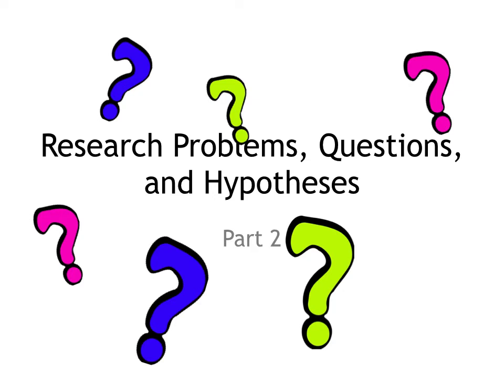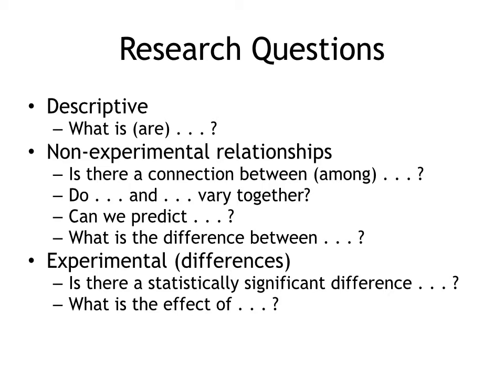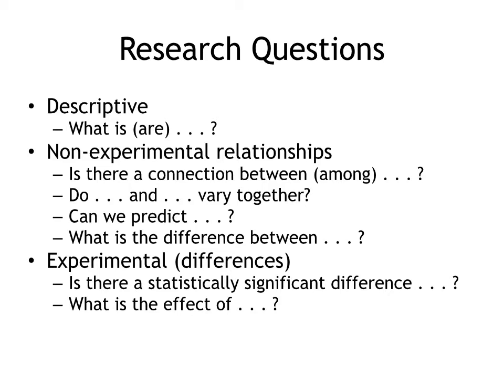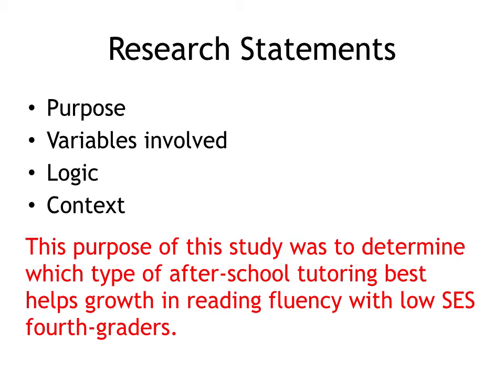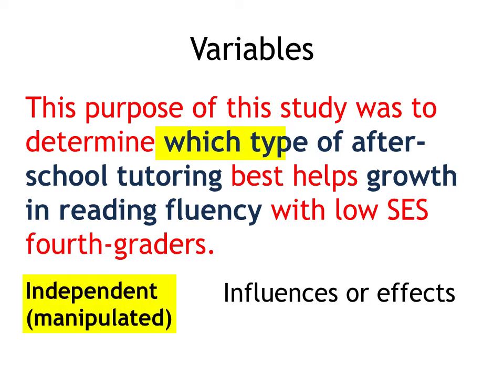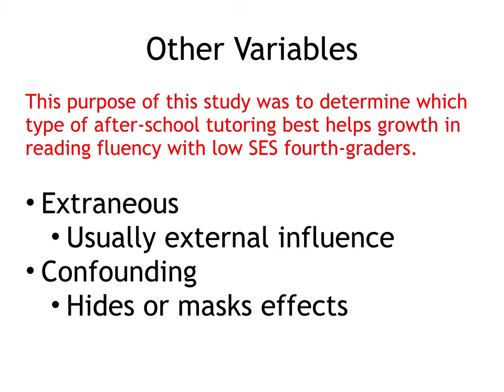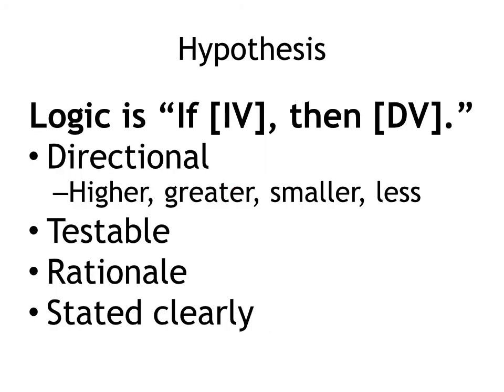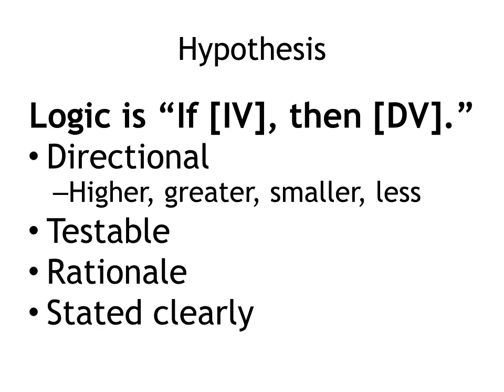Research Problems, Questions, and Hypotheses Pt 2